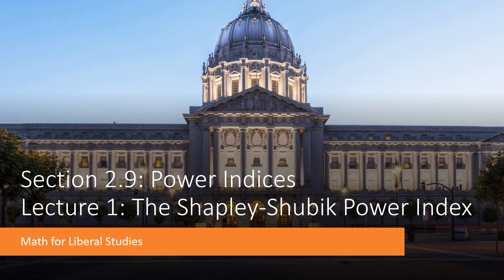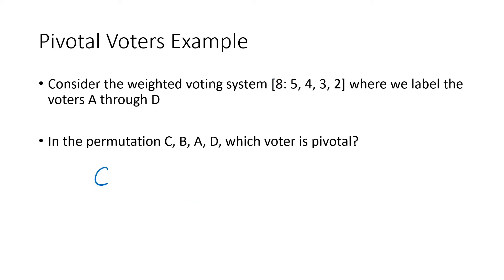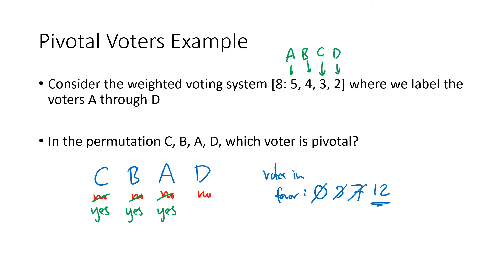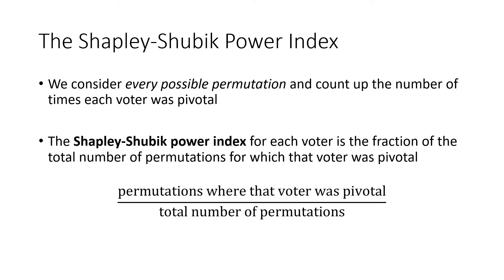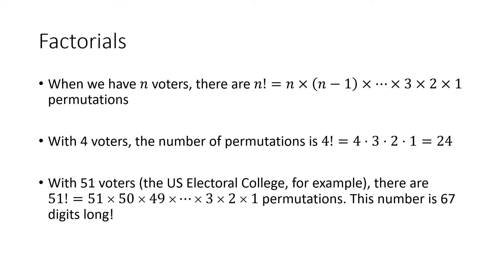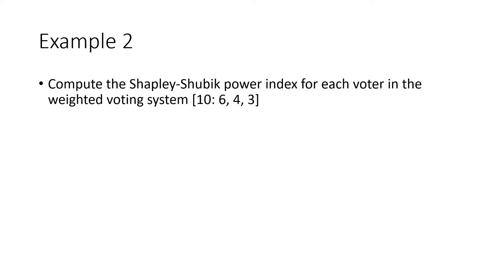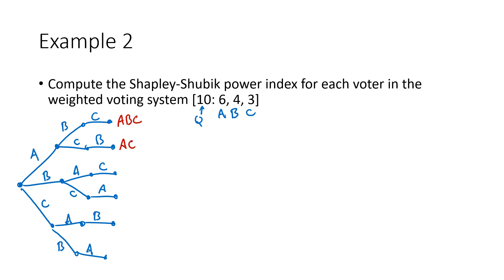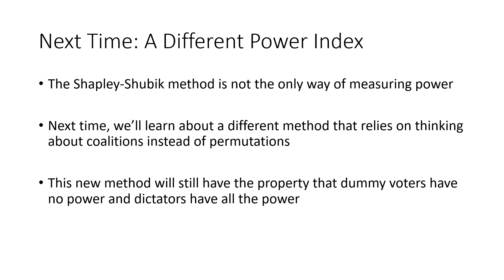Math for Liberal Studies - Lecture 2.9.1 The Shapley-Shubik Power Index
This is the first video for Math for Liberal Studies Section 2.9: Power Indices. In this video, we discuss a way to measure the effective power of a voter in a weighted voting system. To do this, we consider all of the different arrangements ("permutations") of voters, and count the number of times that each voter is pivotal.